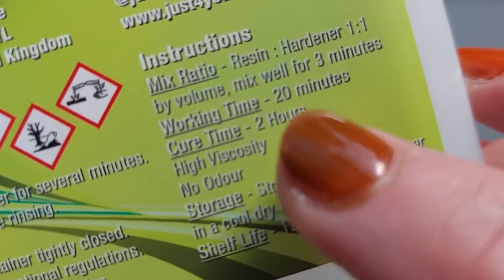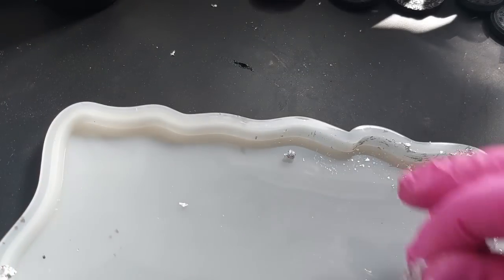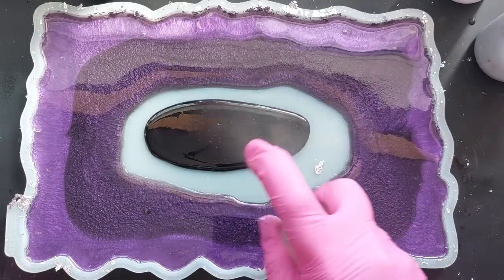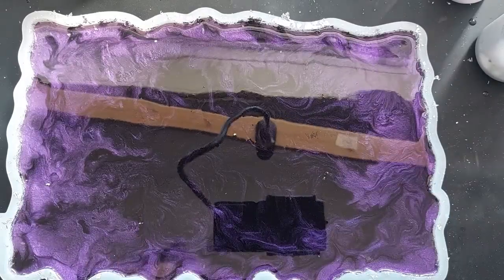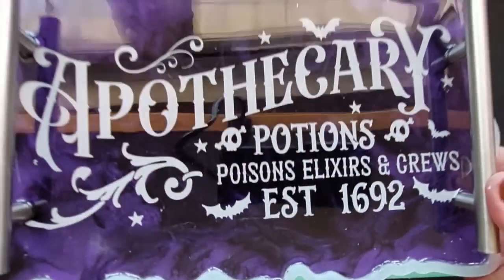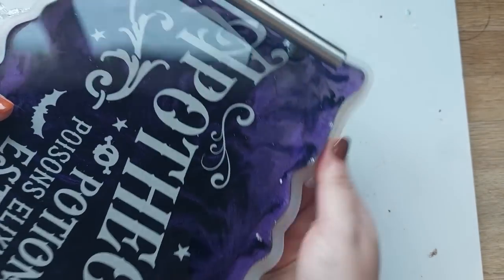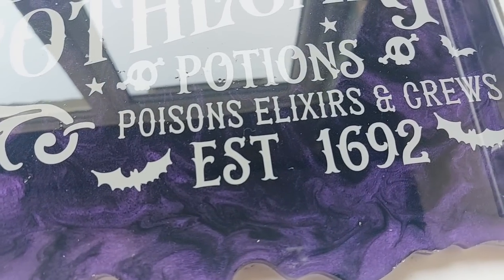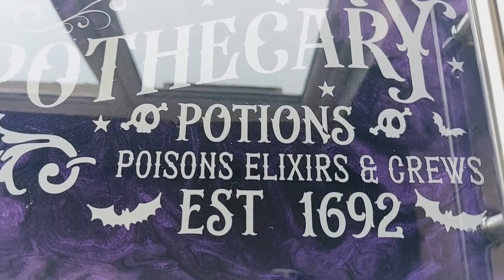This effect is stunning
Hey lovelies, in this video I am sharing with you how I made my favourite Halloween tray ever using a Tray mould from Lets Resin linked below and a fabulous file from Creative Fabrica I have paid for my own Annual subscription of Creative Fabrica but they have since offered me an Affiliate partnership. If interested, please click this link.

You will then roll on to their monthly subscription at $9/month, or sign up for their Yearly subscription at $4.99/month, billed as $59/year. (This is what I did paid for the year)

UK Amazon Storefront
USA  Amazon storefront

Pigments for ECO pours and Jesmonite

Australia links:
dried flowers
Lets Resin Resin

10% code ClaireCC10

10% code: ClaireCC10

use code CLAIREBURGESS

Code: CCCTECK